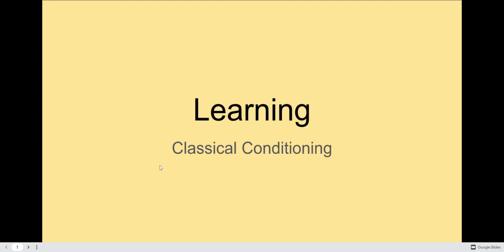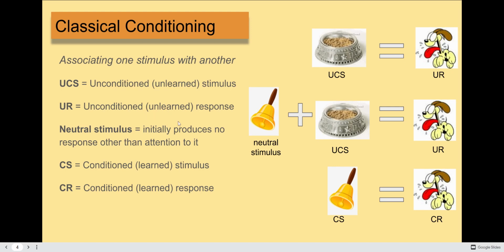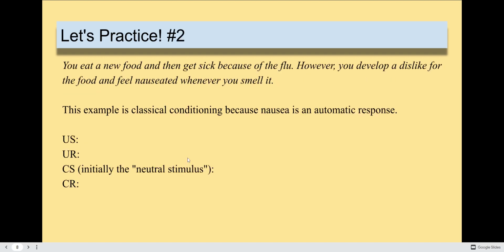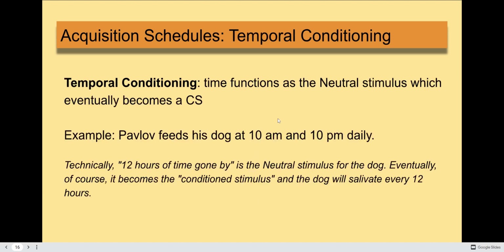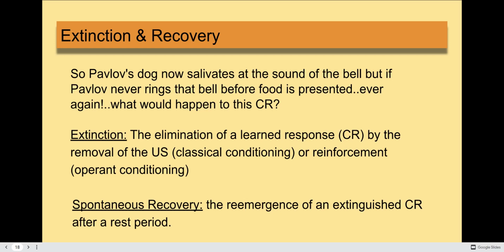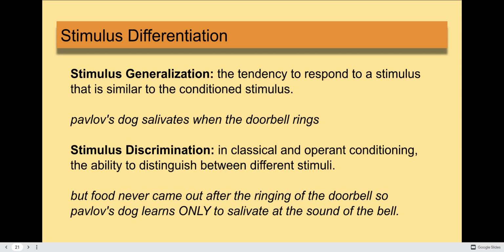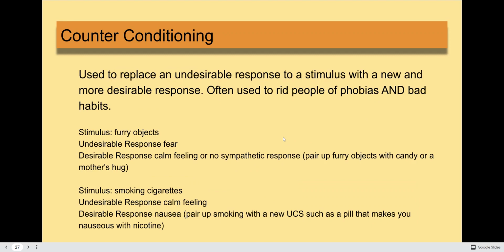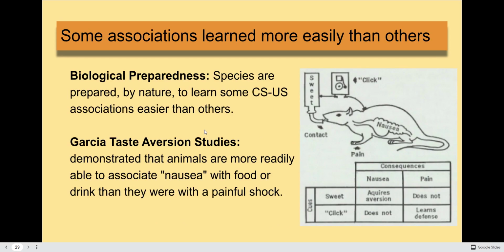Classical Conditioning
Days 1 & 2 of Classical Conditioning